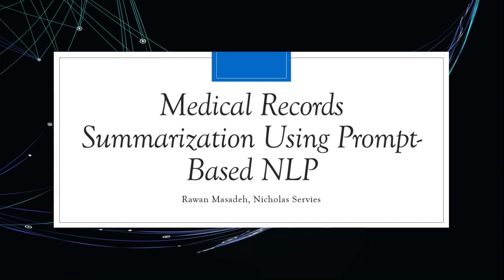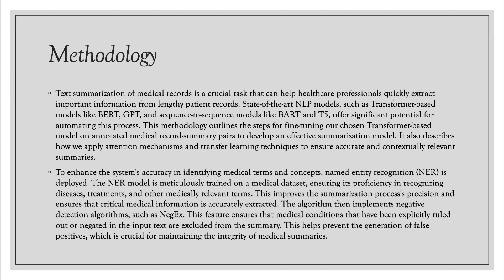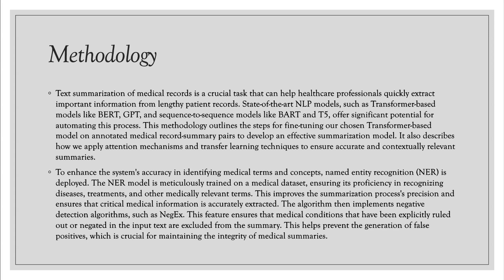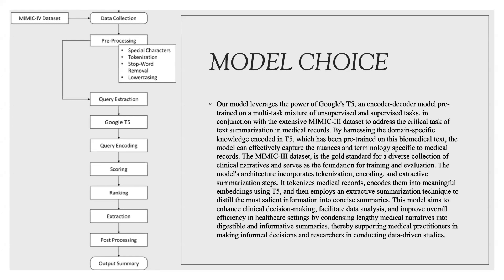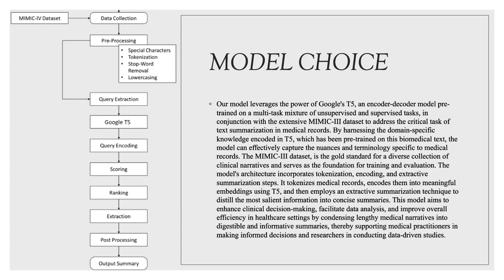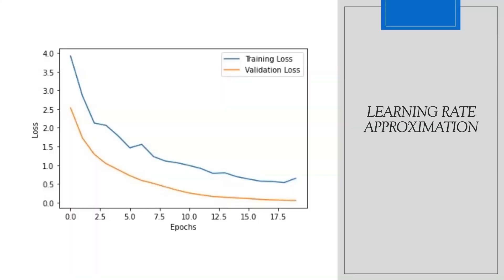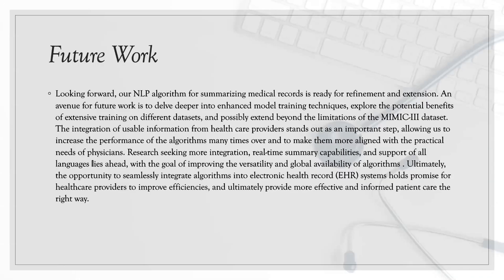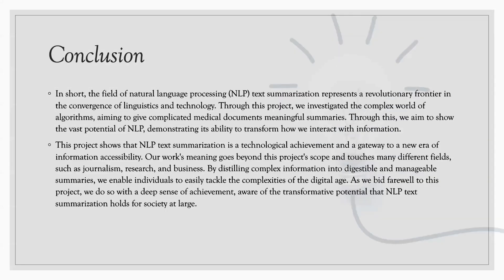GR 453 - Medical Records Summarization Using Prompt-Based NLP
We present an innovative Natural Language Processing (NLP) algorithm for summarizing medical records extracted from the MIMIC-IV dataset using state-of-the-art (SOTA) techniques in text summarization. The increasing volume of electronic health records (EHRs) demands efficient methods for extracting meaningful insights from these complex and extensive documents. Our algorithm leverages recent advancements in NLP, including transformer-based models, to automate summarizing medical records while preserving critical information. Our algorithm is trained and tested using the Medical Information Mart for Intensive Care (MIMIC)-IV database that provides critical care data for over 40,000 patients admitted to intensive care units at the Beth Israel Deaconess Medical Center (BIDMC) between 2008 and 2019. The algorithm aims to extract the query text from medical records in the MIMIC-IV dataset, which often contains diverse and extensive clinical information.
Authors: Rawan Masadeh, Nicholas S Servies
Advisor: Dr. Md Abdullah Al Hafiz Khan